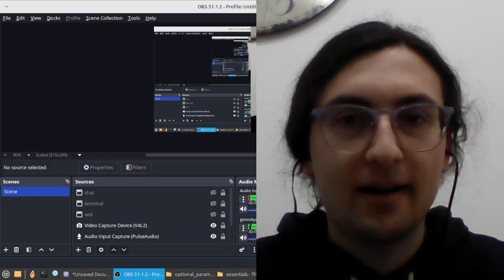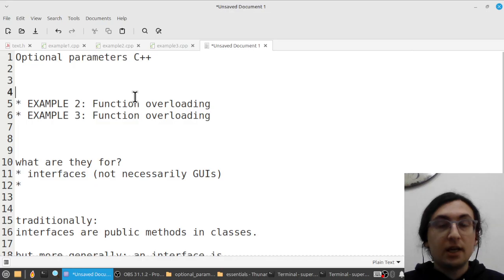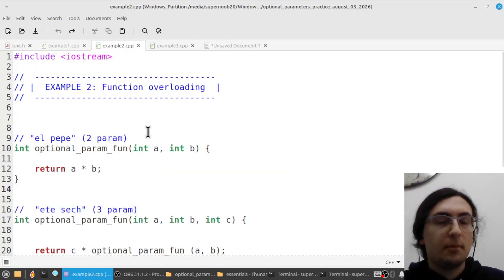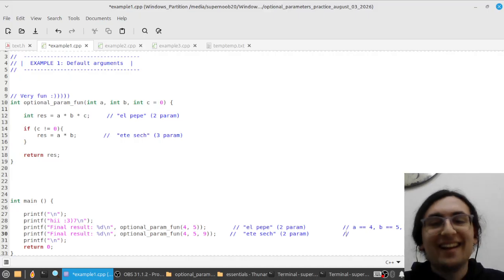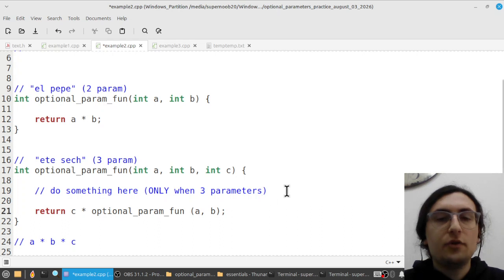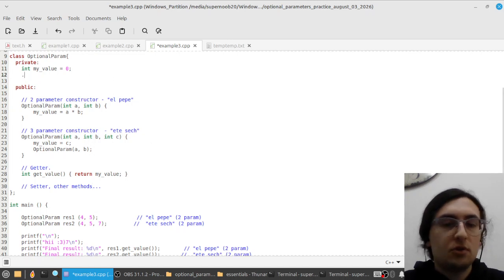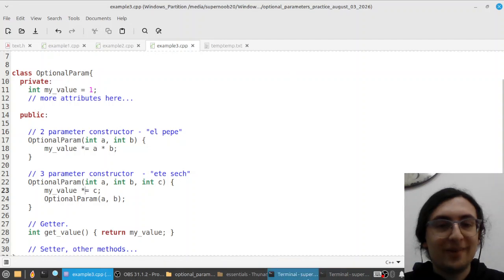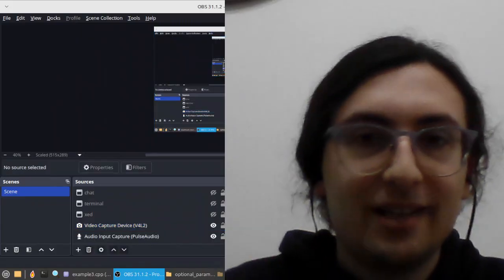Optional Parameters in C++ - Default arguments and function overloading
Hi! Today, we're going to implement optional parameters in C++ in two different ways: with default arguments and with function overloading :3

Optional parameters allow us to "do the same thing, in many different ways" - pretty useful for interfaces in libraries, if you ask me! :3

Couldn't get it working with classes... do you know how to make it work? Maybe not using attributes at all will make do? ^_^

Code (Don't worry, it doesn't bite, it's safe :3)

Erratum: Example 2 #1 is 0, because it's 4 * 5 * 0, and Example 2 #2 is 180 because it's 4 * 5 * 9.

You can refactor these examples slightly if you want to get the same result instead of them doing different things.

Timestamps (ignore):
00:00 - 02:38 - Introduction, theory.
02:38 - 03:22 - Example 1, preview
03:22 - 04:20 - Example 2, preview
04:20 - 04:40 - Example 3, preview
04:40 - 05:54 - —
05:54 - 08:02 - Example 1
08:02 - 10:15 - Example 2
10:15 - 13:47 - Example 3 (buggy :c)
13:47 - 15:18 - Real Life-ish example (from my supermotor game engine)